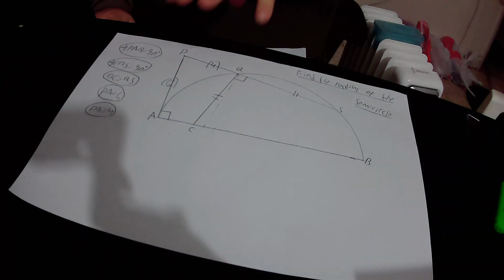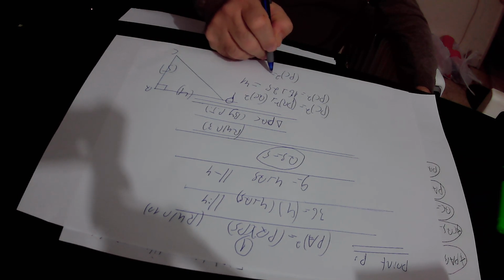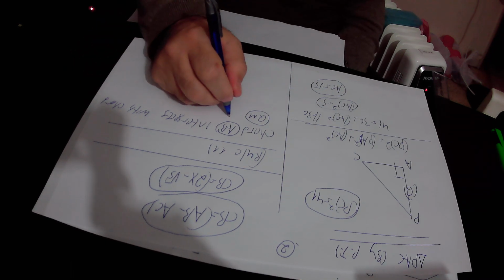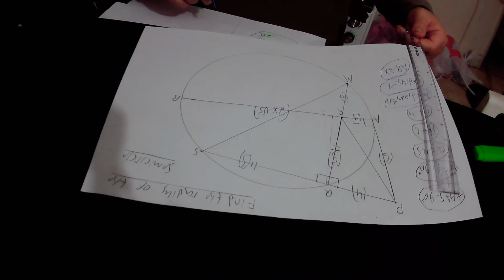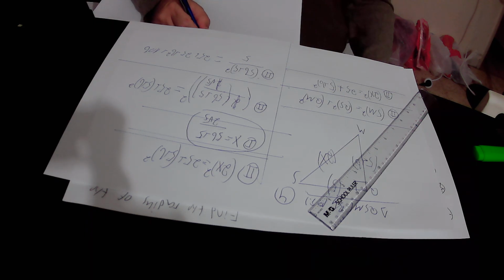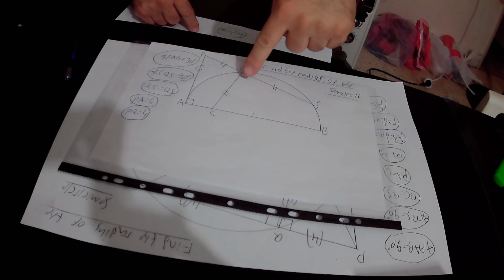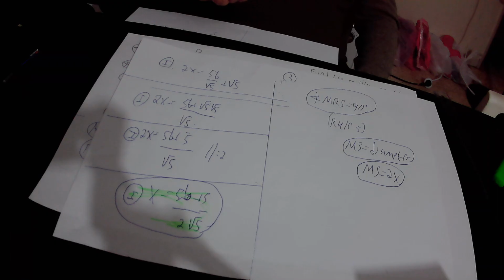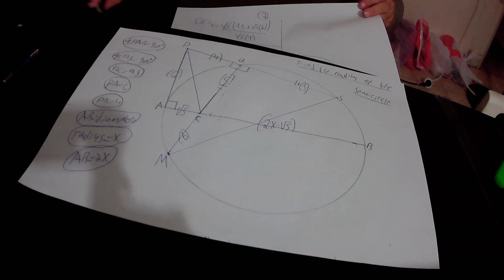USA Math Olympiad Geometry Problem | Find the radius of the semicircle